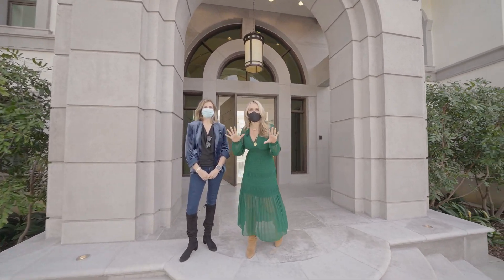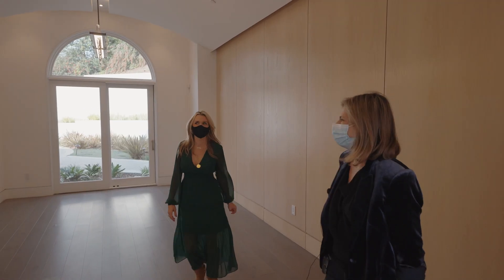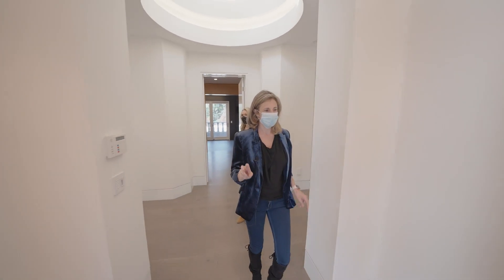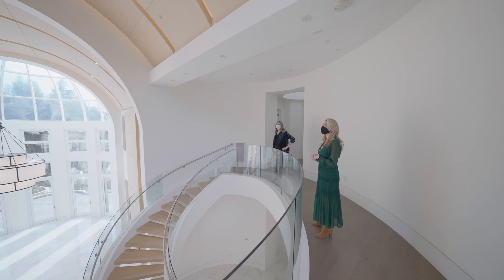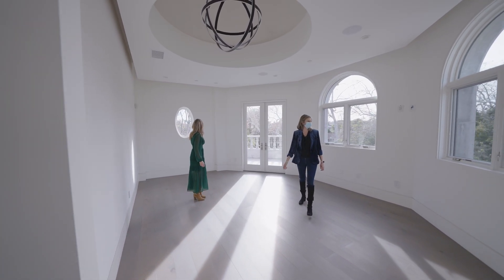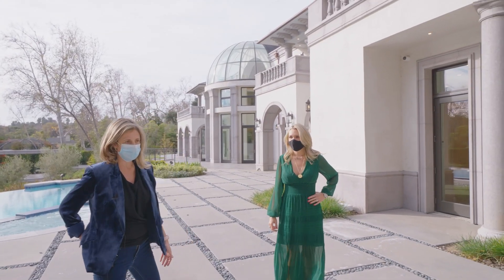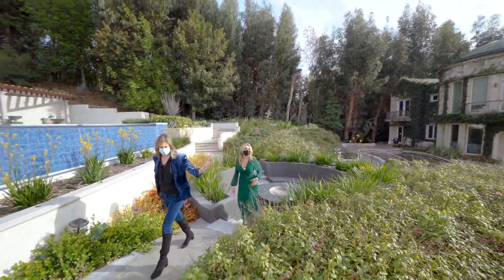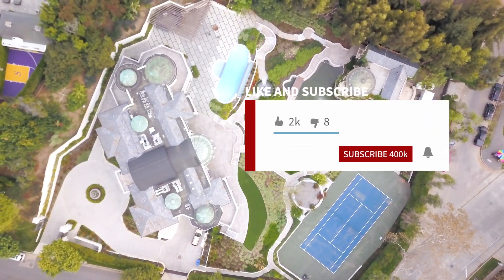INSIDE $45 MILLION DOLLAR HOLMBY HILLS LA HOME TOUR : WILDER SIDE OF REAL ESTATE EPISODE 1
10350 WYTON DR. HOLMBY HILLS, CA

Listing Agent : Macy Roth
DRE #: 02008165

Shelton Wilder | #01979656 | Compass